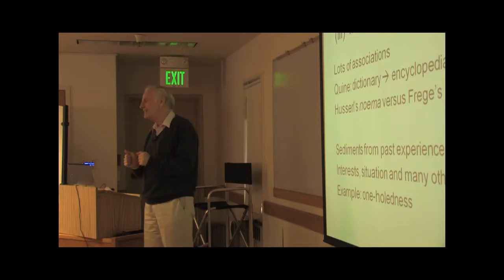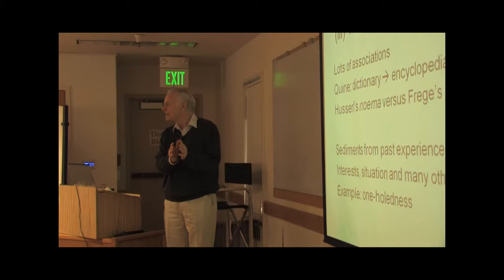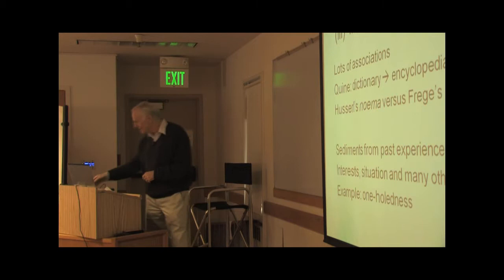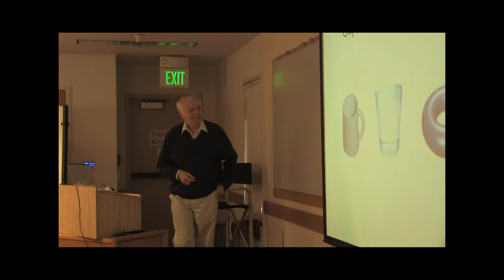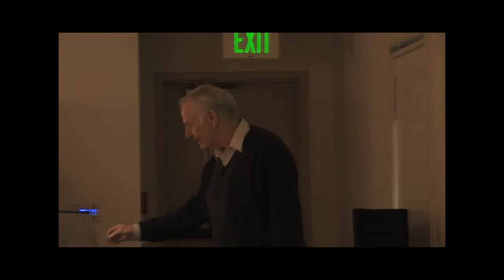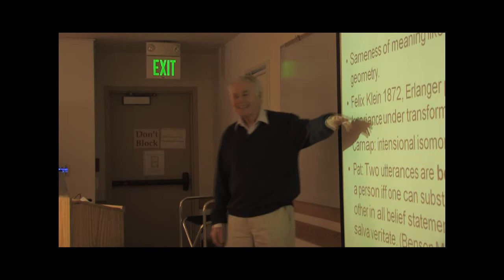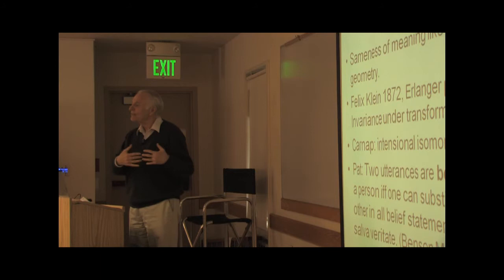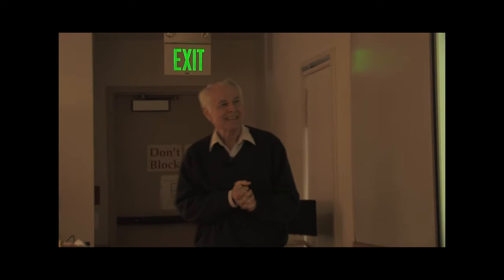Dagfinn Follesdal, "Patrick Suppes' Main Contributions to The Philosophy of Language" Part 2/2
Dagfinn Follesdal gives his lecture at a symposium on the occasion of Patrick Suppes' 90th birthday celebration on March 11th at Stanford University.